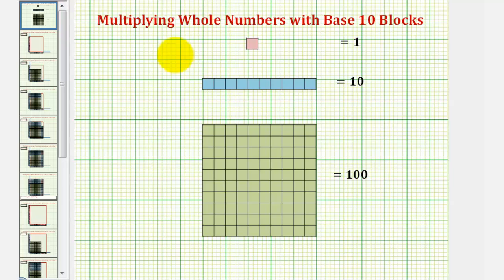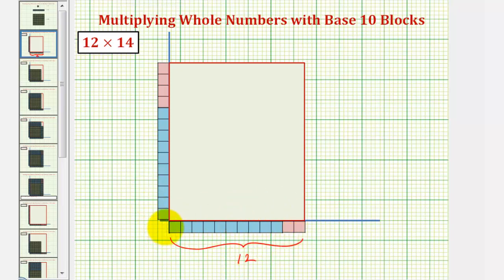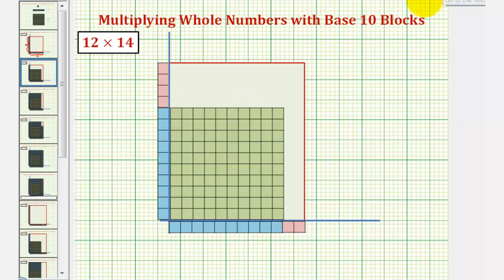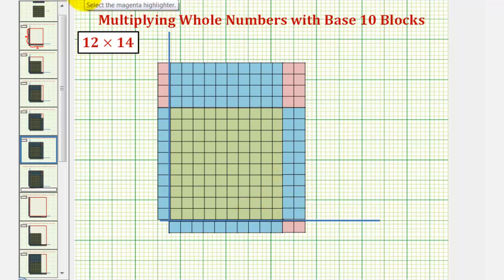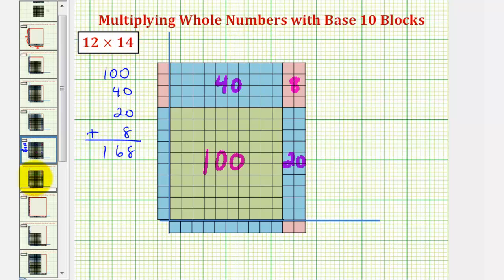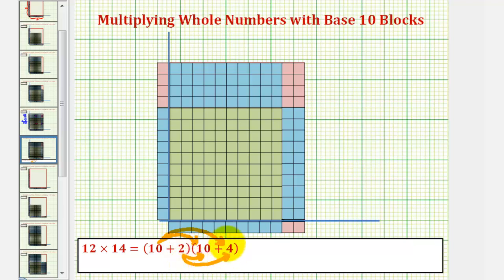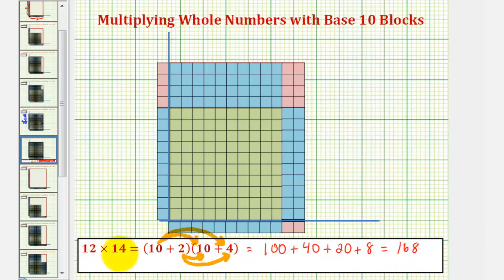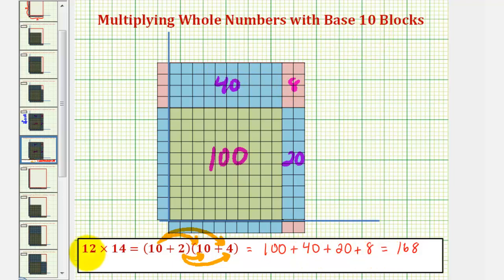Ex 1: Multiplying Whole Numbers with Base 10 Blocks Using Area (2 digit)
This video provides an example of how to multiply whole number with base 10 block using area of a rectangle.  The partial products are also emphasized.